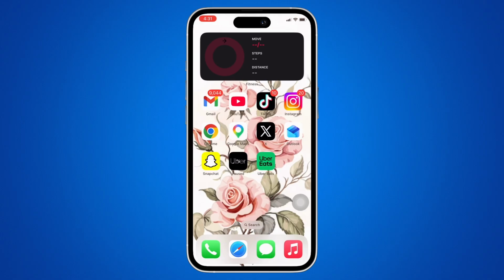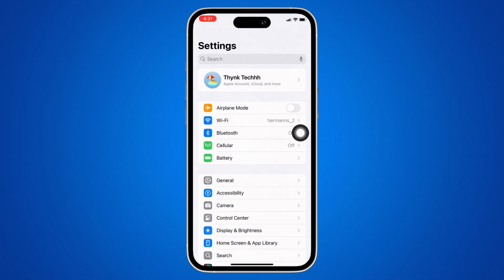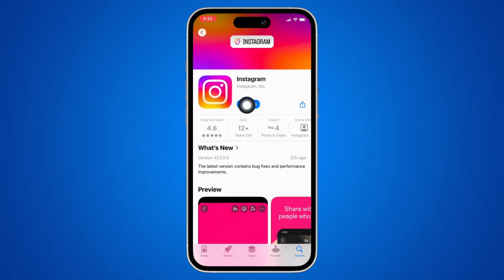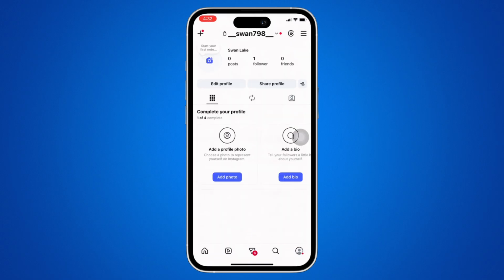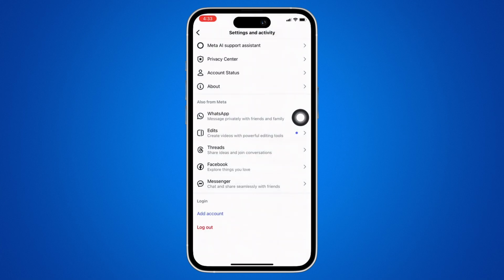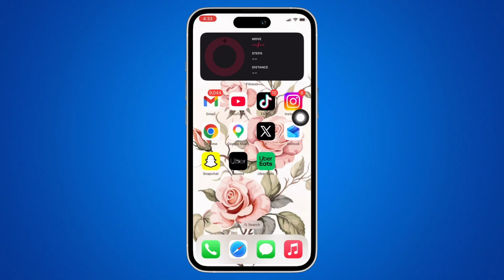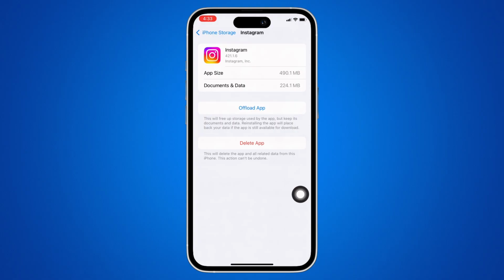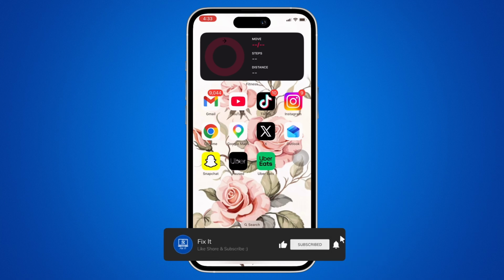Fix Instagram Message Request Failed Error (2026 Quick Fix)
Facing the Instagram Message Request Failed error and can’t send or receive messages? 📩❌ Don’t worry—this quick 2026 fix guide will walk you through the exact steps to solve the issue and get your DMs working again on Instagram.

What You’ll Learn in This Video:
✅ Why the Instagram “Message Request Failed” error happens
✅ Step-by-step methods to fix the issue instantly
✅ How to clear cache, update the app, and fix network problems
✅ Tips to prevent Instagram DM errors in the future

Whether it’s a temporary glitch, internet issue, or app bug, this tutorial covers all working solutions in 2026 to fix Instagram messaging problems fast.

📌 Chapters:
⏱ 0:00 - Introduction
⏱ 0:10 - Fix Instagram Message Request Failed Error (2026 Quick Fix)